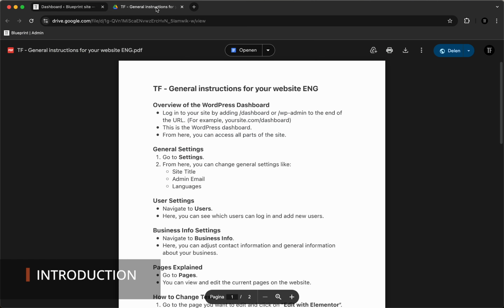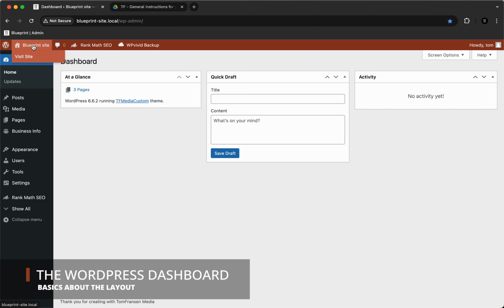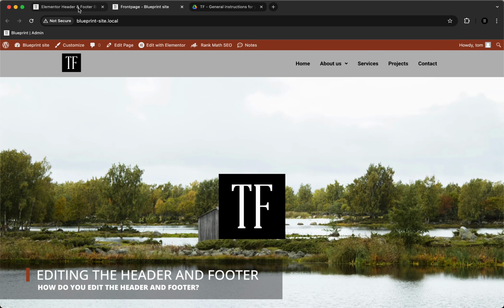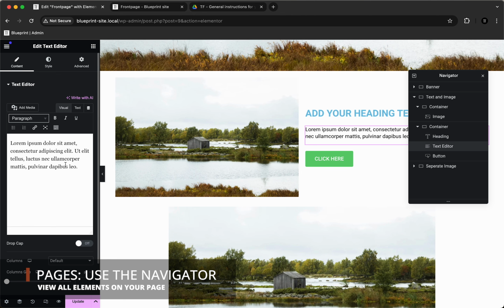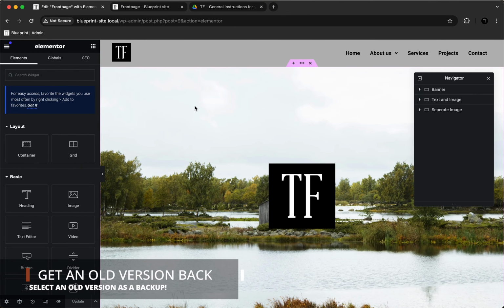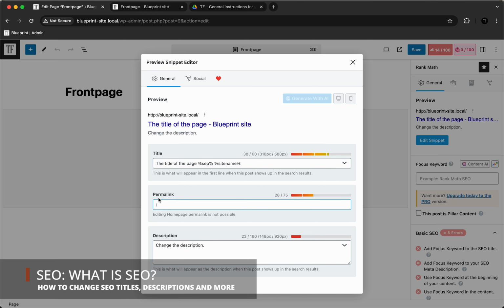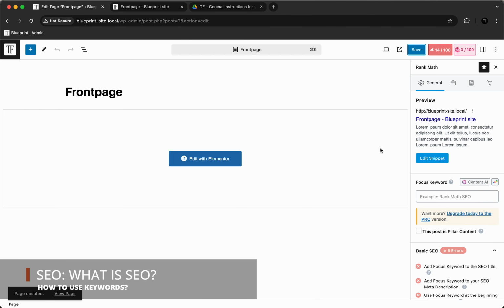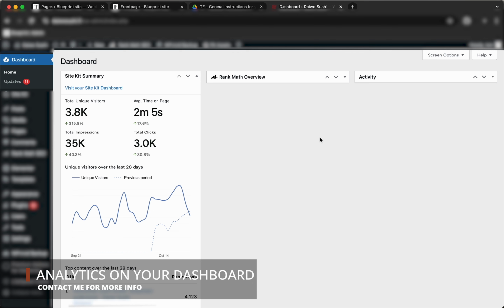1. General instructions for Wordpress - TomFransen Media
In this video, you'll learn how WordPress works and discover how your website is built. Plus, we'll show you how you can easily make changes yourself.

Video content:
0:00 Introduction
1:17 How to login to your dashboard?
1:56 What Makes Up a Website?
3:55 The Wordpress dashboard
4:35 General settings
5:27 User settings
7:31 Editing the Header and Footer
8:44 Editing Business info
9:55 Pages: How to edit text?
11:30 Pages: Use the navigator
12:00 Pages: Copy and paste text
13:42 Pages: How to edit images?
14:25 Pages: background images
15:44 Get an old version back
16:58 Closing Elementor
17:38 SEO: What is SEO?
18:18 SEO: How to change SEO?
22:46 SEO: Keywords
25:04 SEO: Social media
26:39 Analytics on your dashboard
27:49 Updates from Wordpress
28:48 Questions?